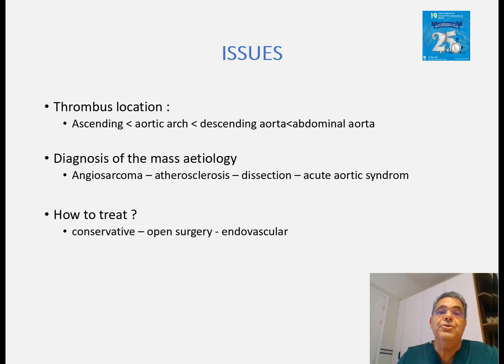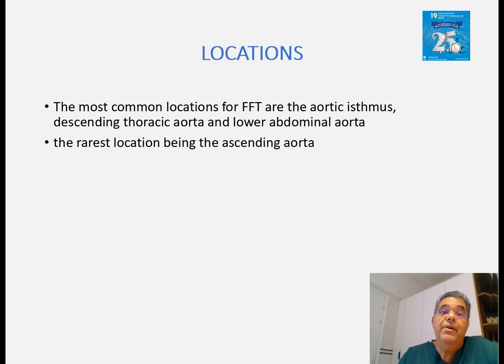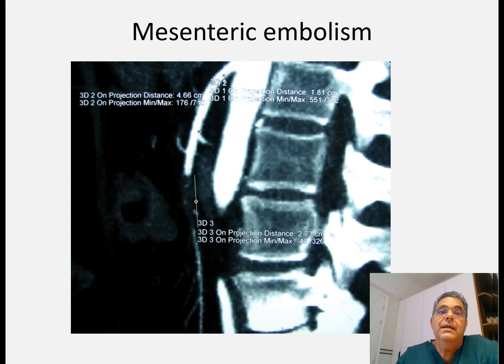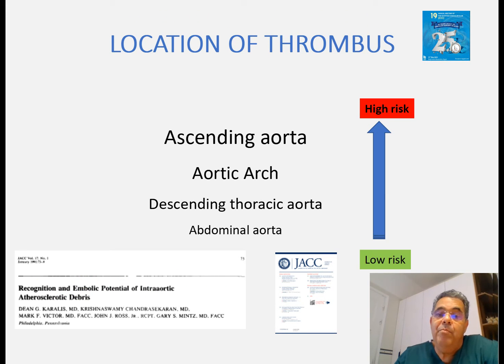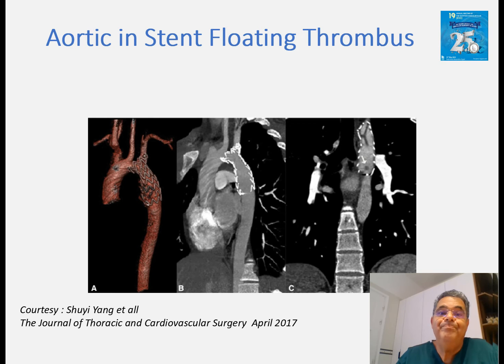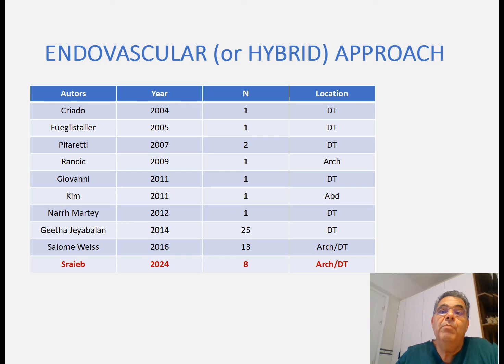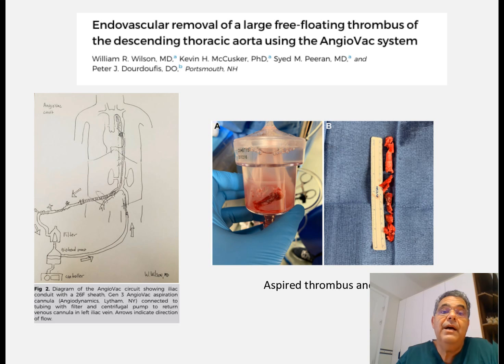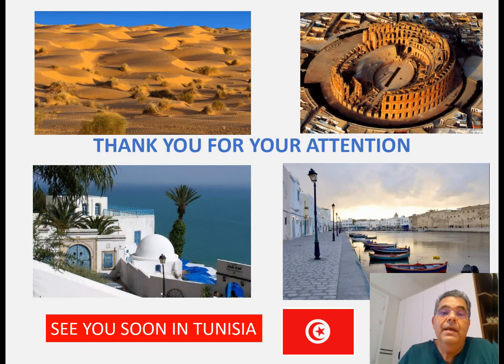EVC 2025 prof Tarek Sarayeb lecture great lecture on management of aortic free floating thrombus